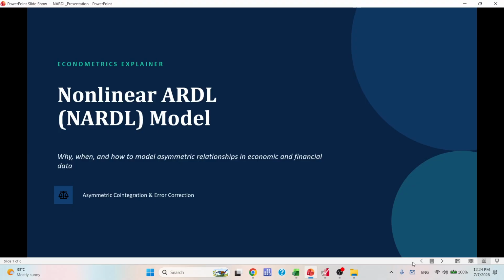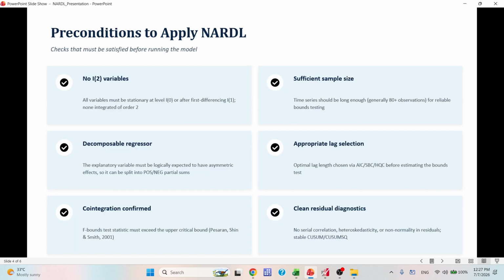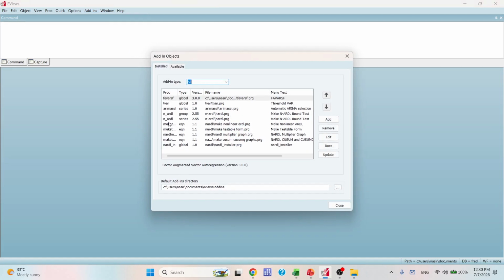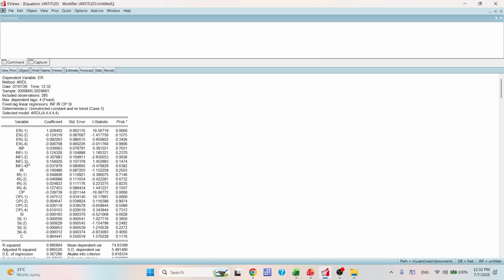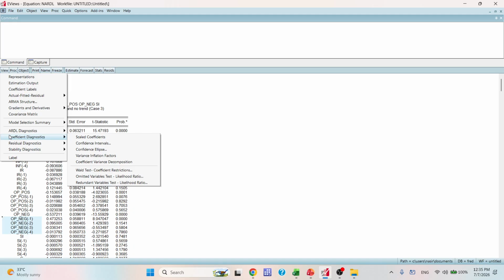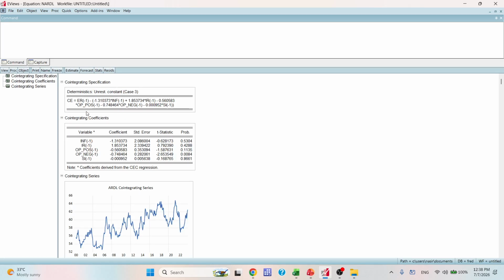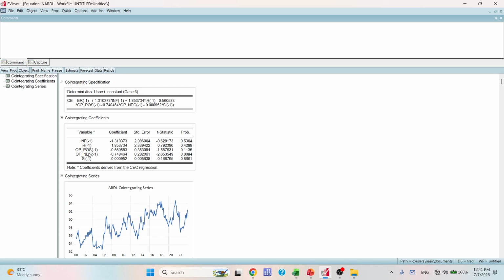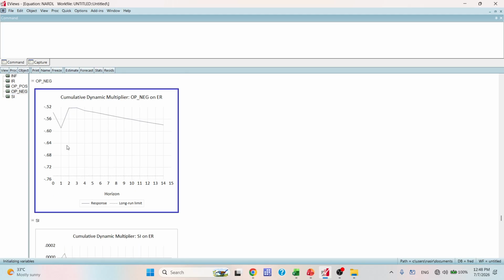How to Estimate & Run NARDL Model in EViews | Step-by-Step Tutorial (2026)| ARDL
Learn how to estimate and run the Nonlinear Autoregressive Distributed Lag (NARDL) Model in EViews with this complete step-by-step tutorial. This video covers data preparation, positive and negative partial sum decomposition, bounds testing for cointegration, long-run and short-run asymmetric coefficients, Wald test for asymmetry, and diagnostic checking — all explained in simple language for beginners and researchers.
Whether you're working on a thesis, dissertation, or research paper in economics, finance, or applied econometrics, this tutorial will help you correctly apply the NARDL approach (Shin, Yu & Greenwood-Nimmo, 2014) using EViews software.
📌 What you'll learn:
✔️ Introduction to NARDL and why it's used
✔️ Creating positive/negative partial sums
✔️ Running NARDL in EViews
✔️ Bounds test for asymmetric cointegration
✔️ Long-run and short-run asymmetry
✔️ Wald test interpretation
✔️ Diagnostic and stability tests